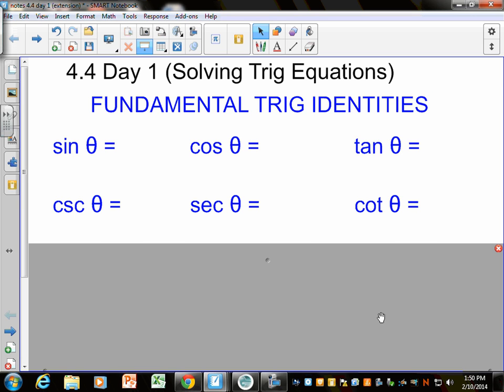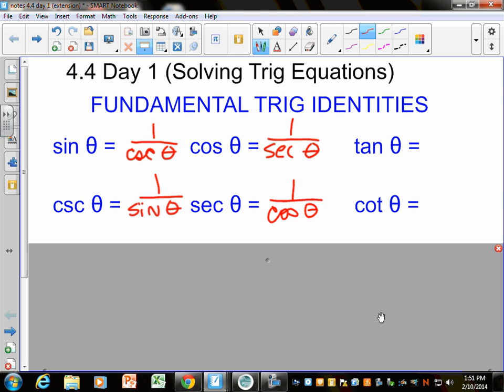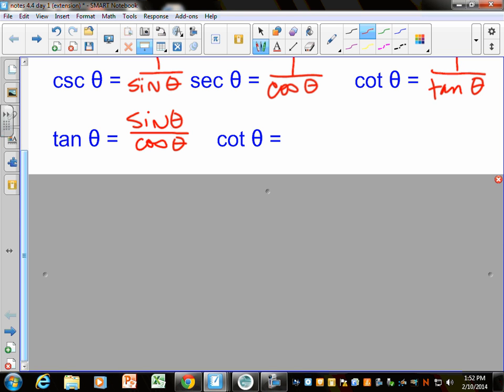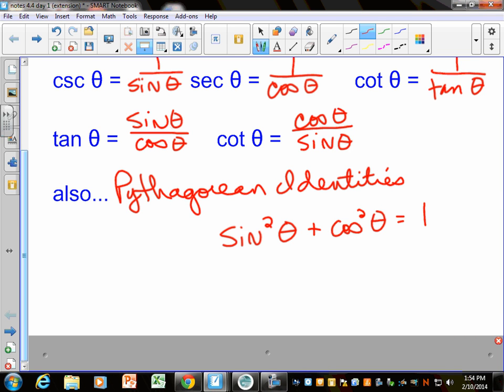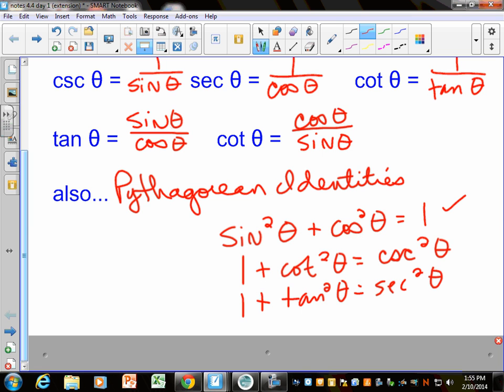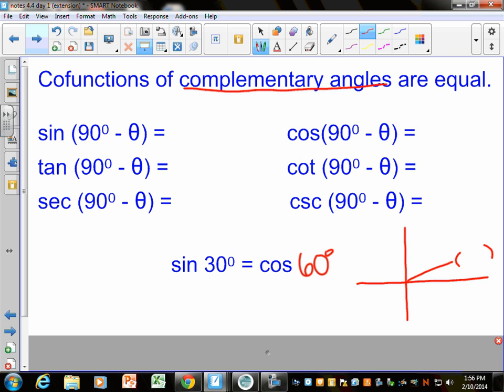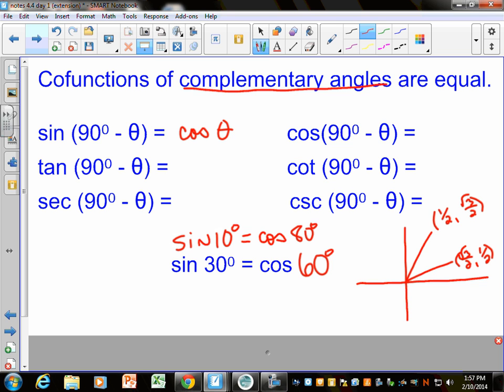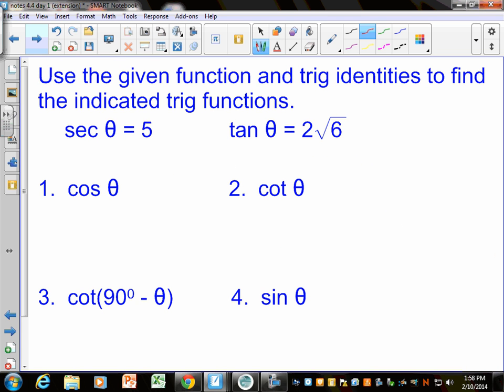4 4 day 1 Precalculus